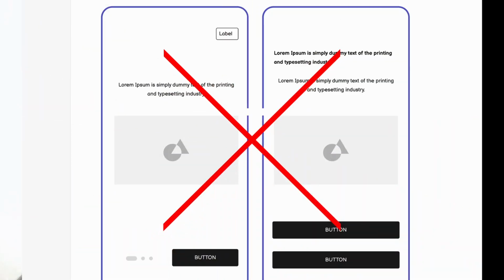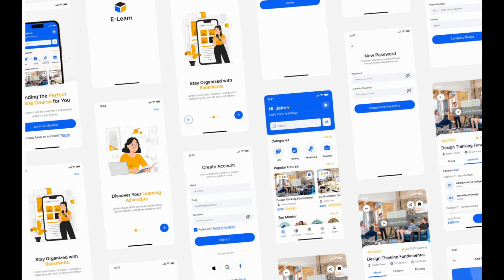Tips to Write Better UX Case Studies...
A UX case study is a powerful way to express your UX design skills to the world, but some people make a mess of it. Here, I'm sharing some tips you can use when writing your next case study...